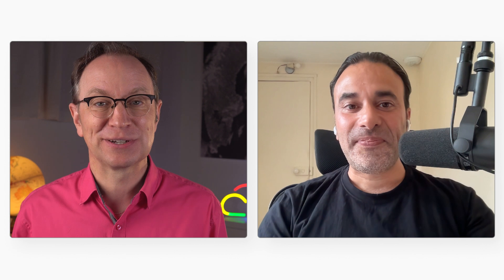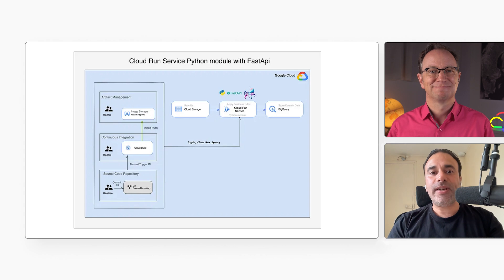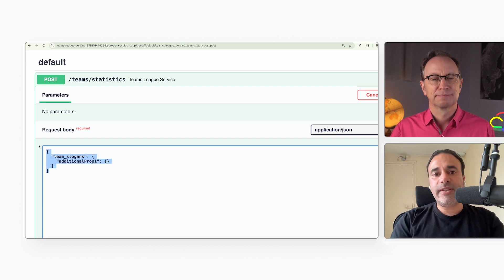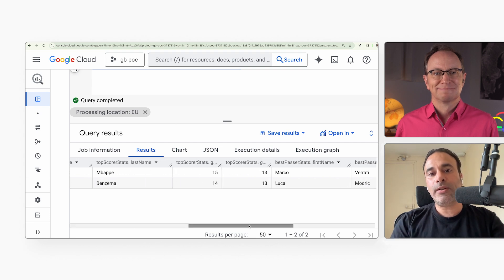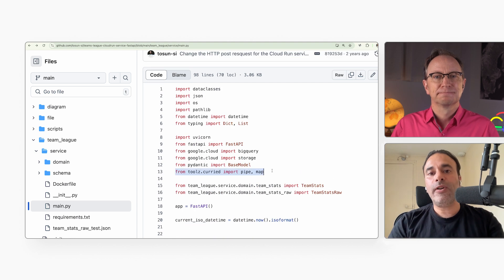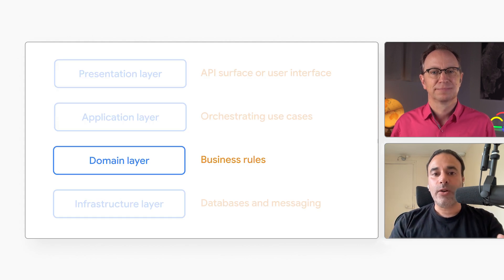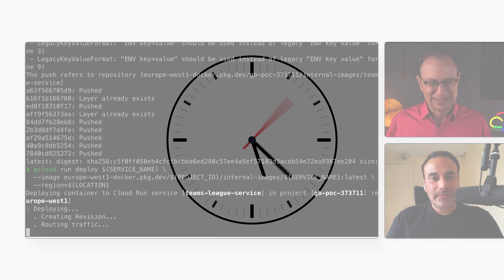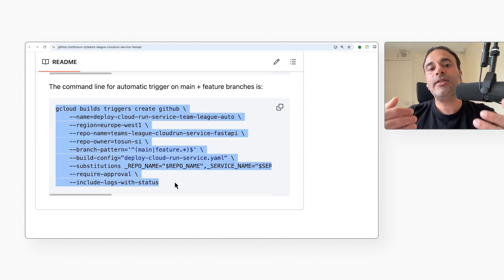FastAPI on Cloud Run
Learn how to build and deploy a real world FastAPI application to Google Cloud Run! Join Mazlum Tosun (GroupBees) and Martin Omander as they walk you through creating an API service that goes beyond "hello world." You'll see how to structure a complex FastAPI app with multiple Python files, domain-driven design, Uvicorn, and Pydantic.

Speakers: Martin Omander, Mazlum Tosun
Products Mentioned: Cloud Run